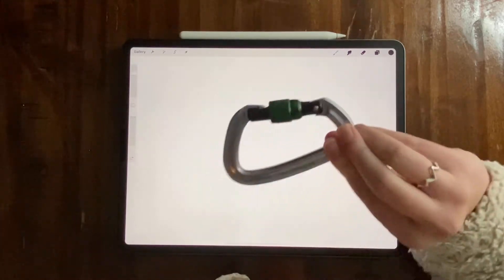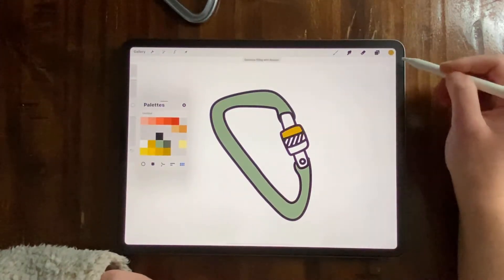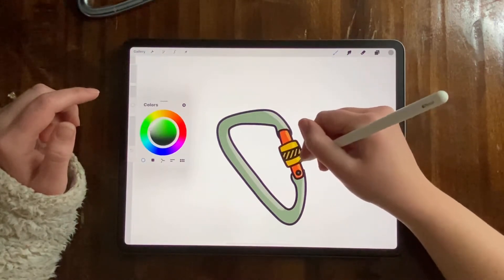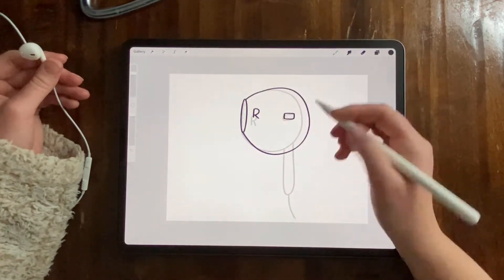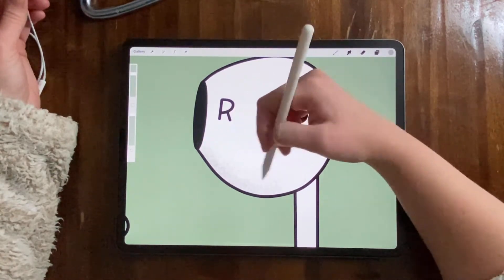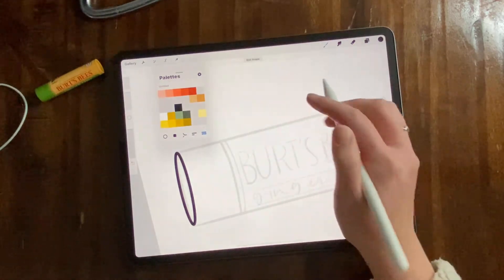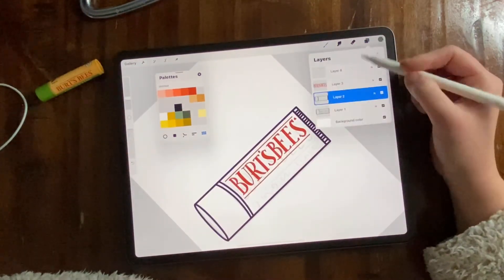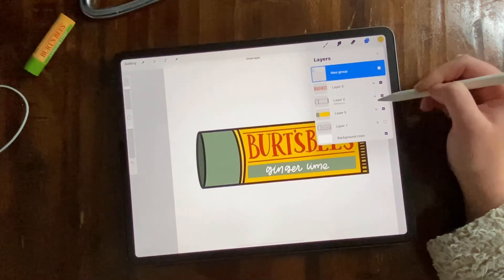Learn Layers in PROCREATE While I Draw Random Household Object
I hope this video helps you learn how to utilize layers in tons of different ways! Comment what you want me to do next so that I can help YOU become more confident making art in Procreate!